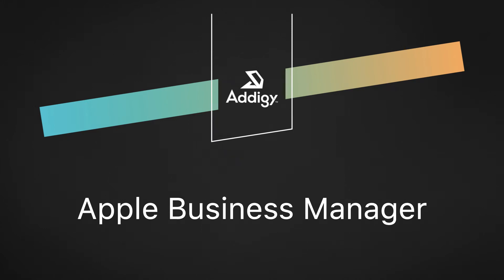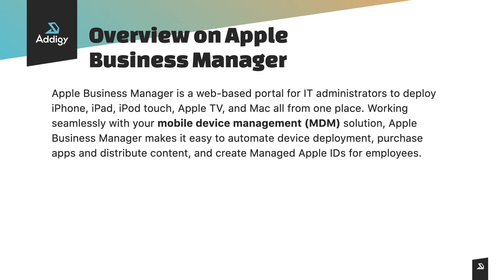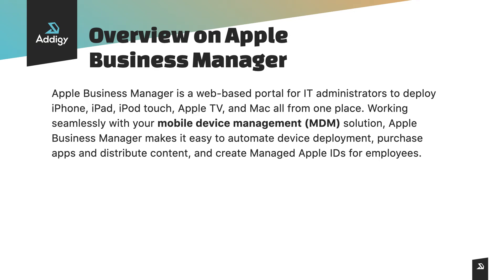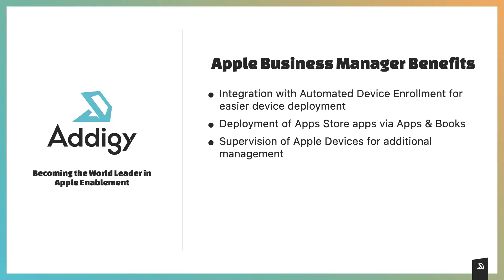Apple Business Manager Overview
Learn about Apple Business Manager and the benefits of integrating it with Addigy